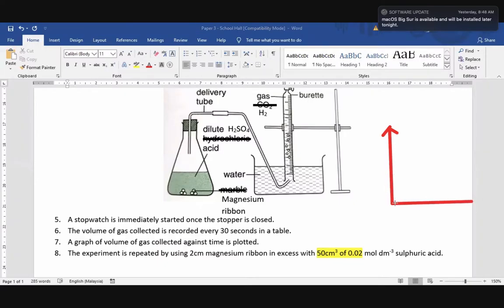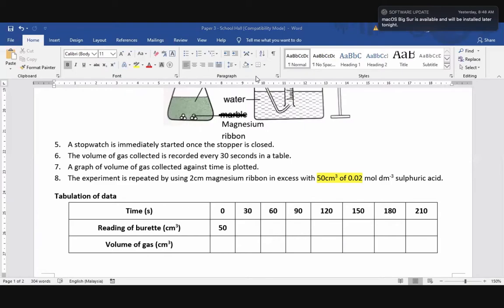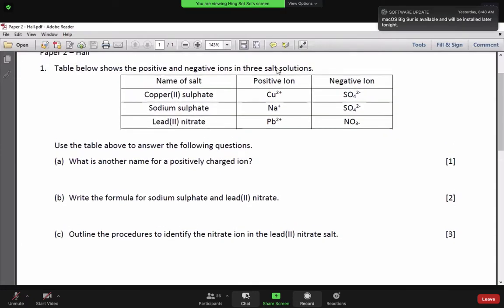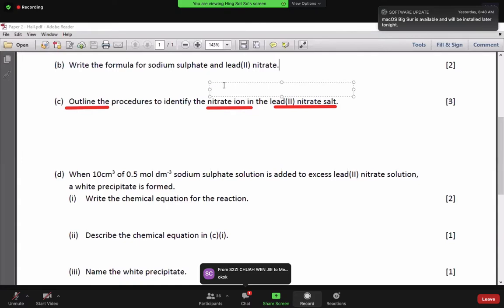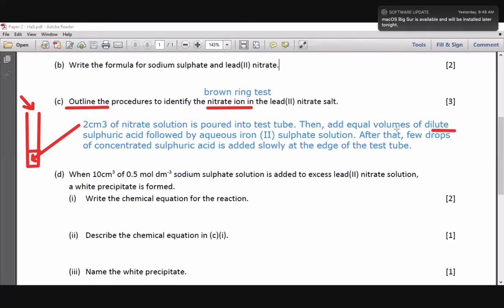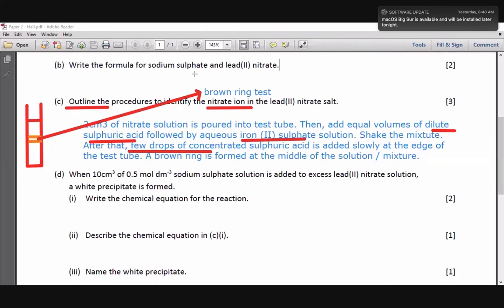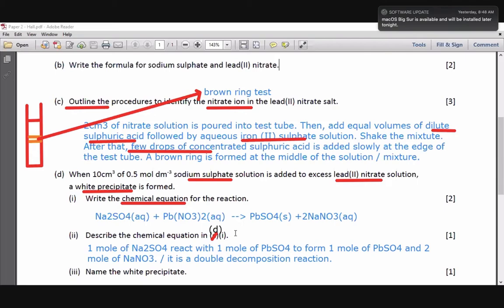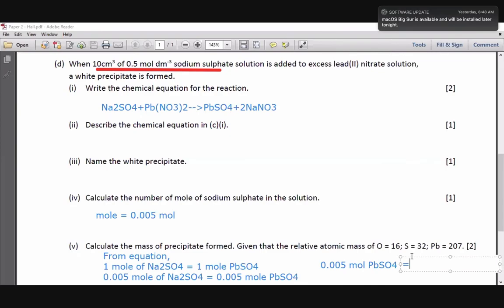Chemistry P2 & P3 【PART 2】